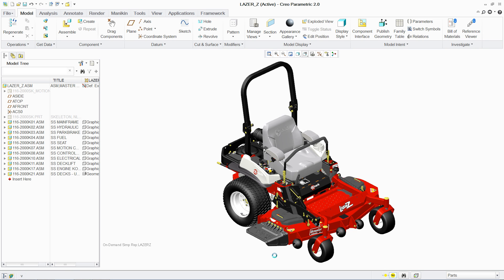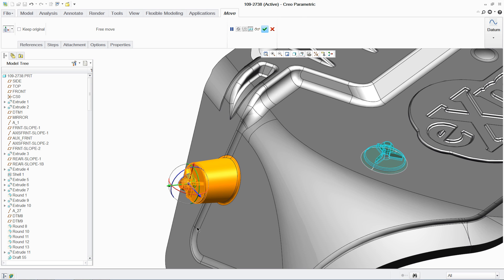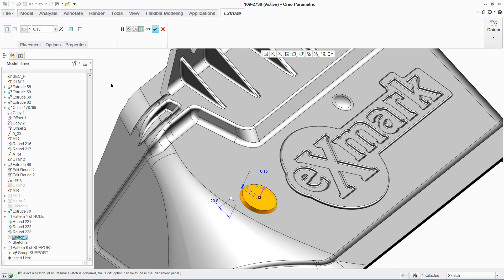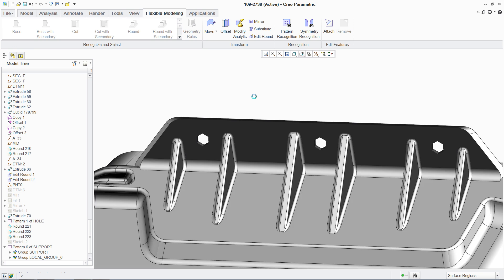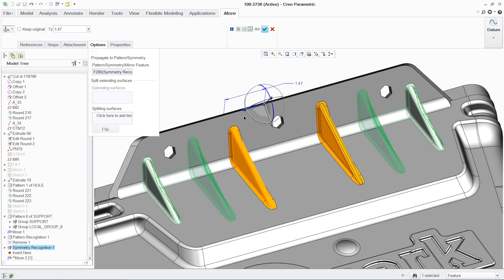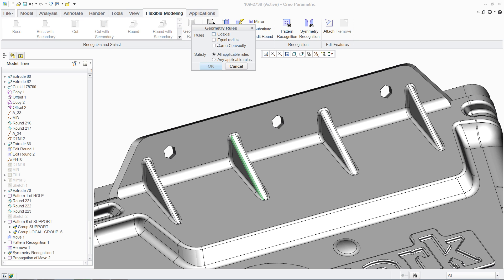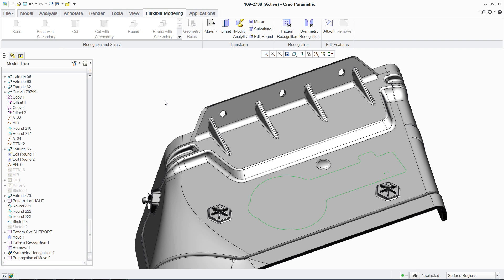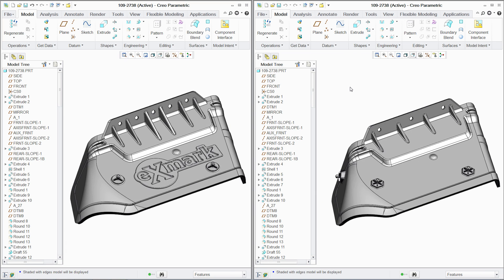PTC Creo Flexible Modeling Extension - PTC Creo Showcase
PTC Creo Flexible Modeling Extension (FMX) combines the ease of direct modeling with the control of parametric 3D CAD in making changes to 3D models. This gives you the flexibility to accommodate late-stage design changes and redesign existing products more easily, without sacrificing the original design intent.